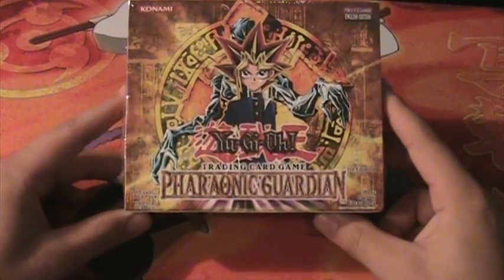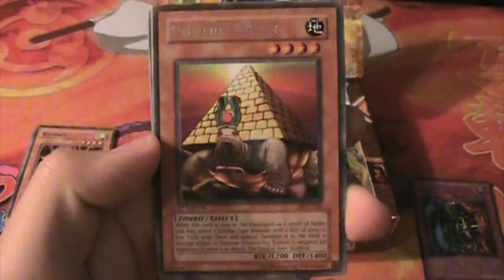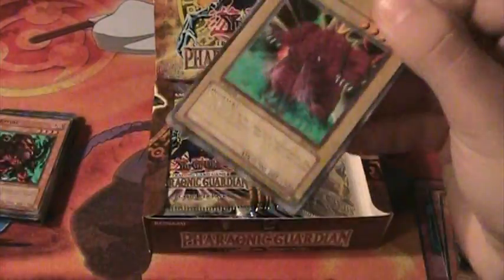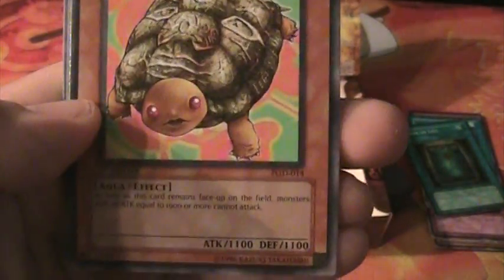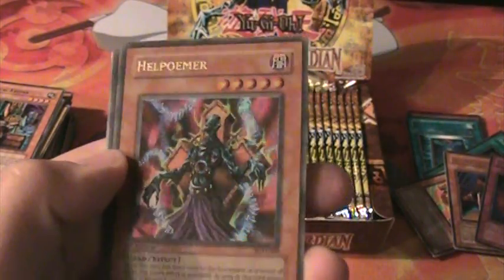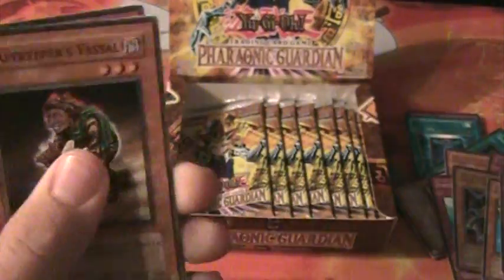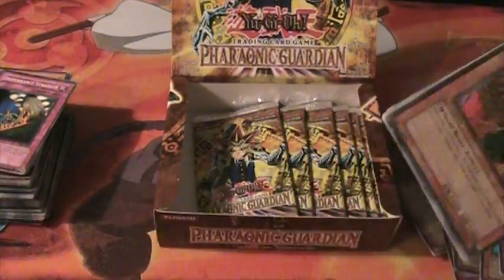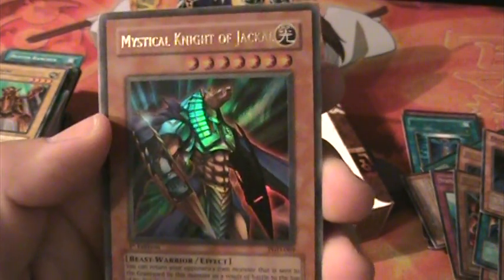Best Yugioh 2003 Pharaonic Guardian 1st Edition Box Opening Ever! Two Foils in One Pack?